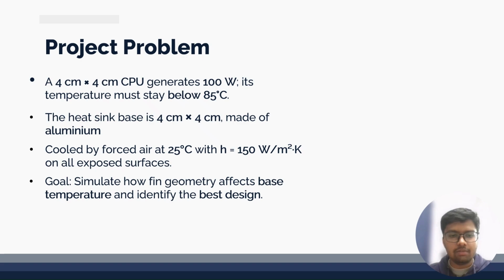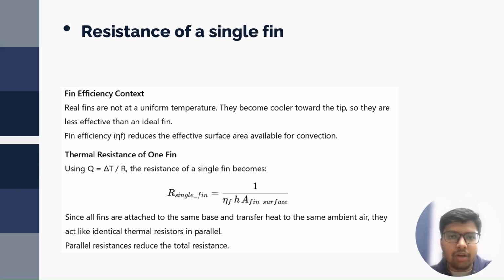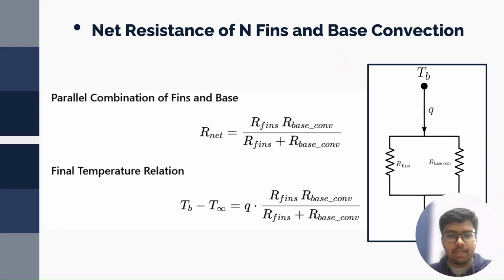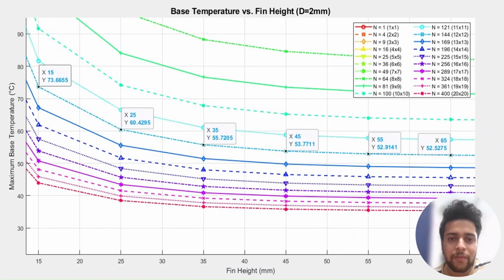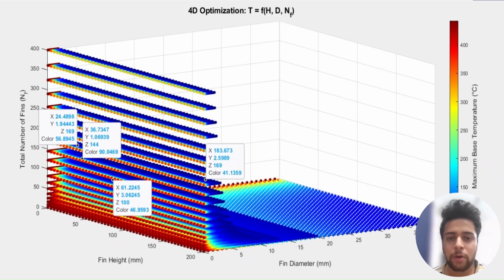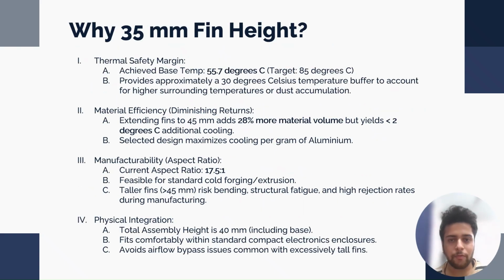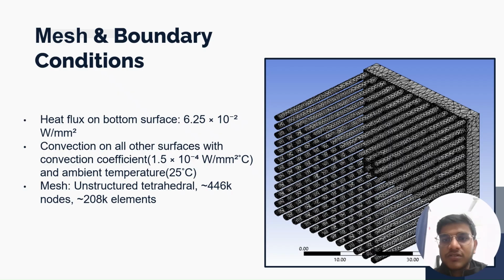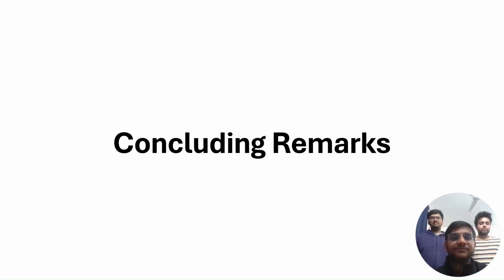HMT FinalVideo 3 1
EPIC video by L428 Guys, IITGn, Batch'2027